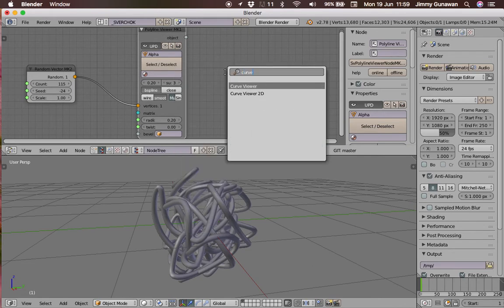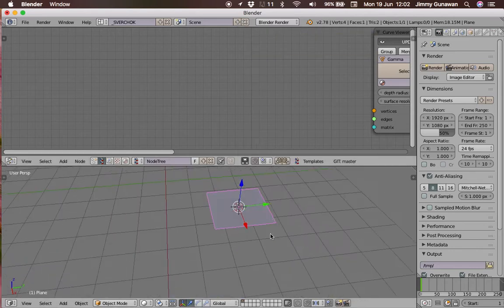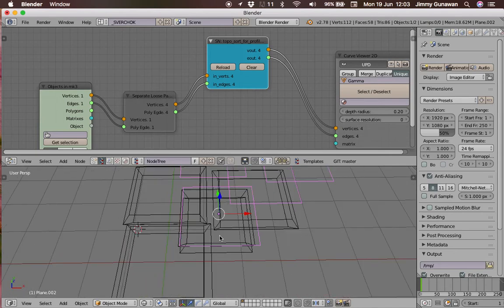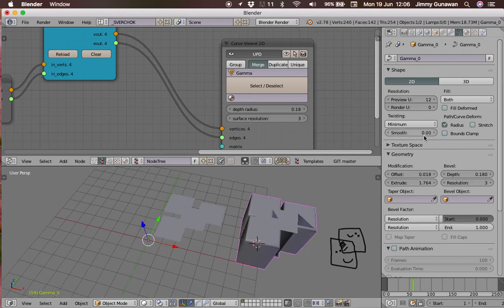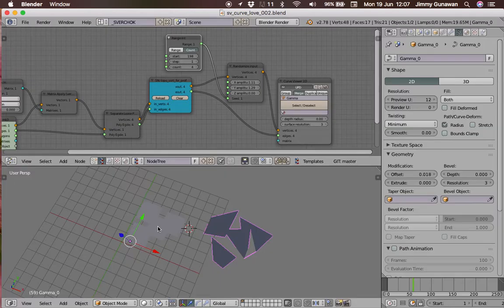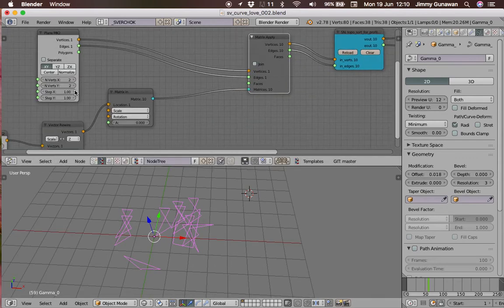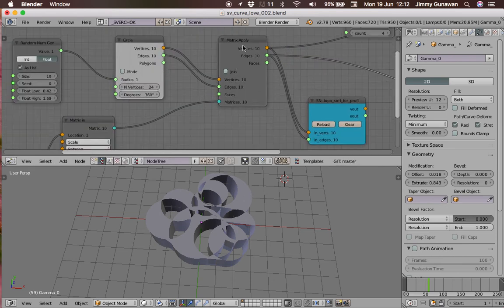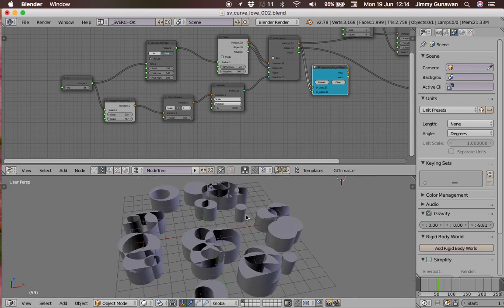BS / SV Giving Curve Some Love (LIVENODING 600)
In this episode, I am exploring some of Sverchok nodes that output Curve object. Especially Curve 2D and Polyline Viewer.

Curve is an unusual step child in Blender, but with Sverchok add-on we seems to make both Polygon and Curve blend together.

Curve has many name, sometimes it is also known as Spline, sometimes Bezier sometimes it is NURBS in other package.